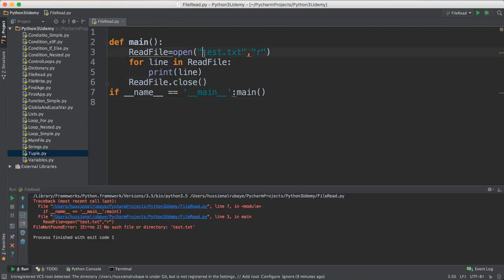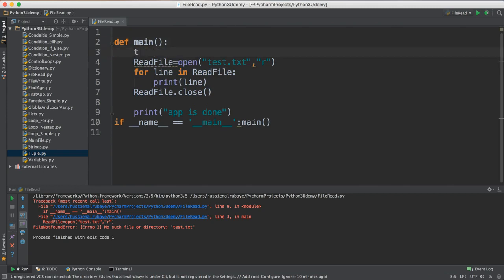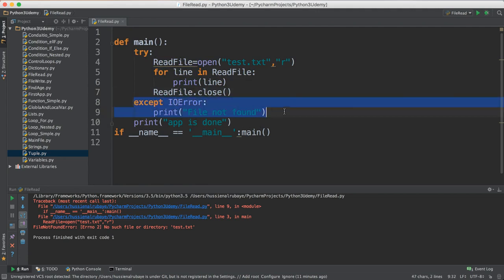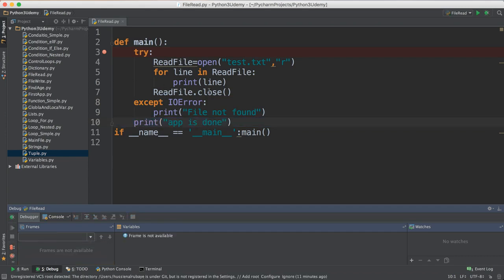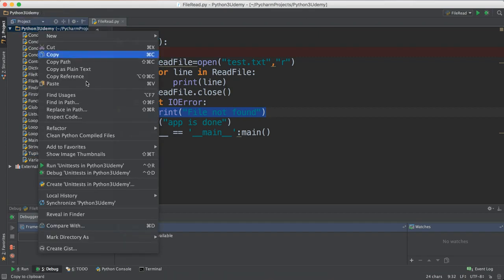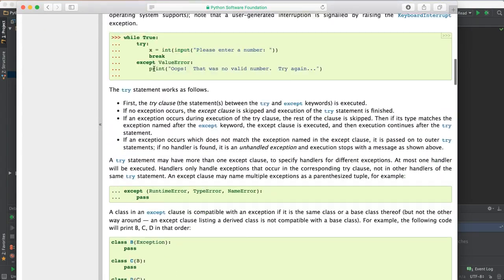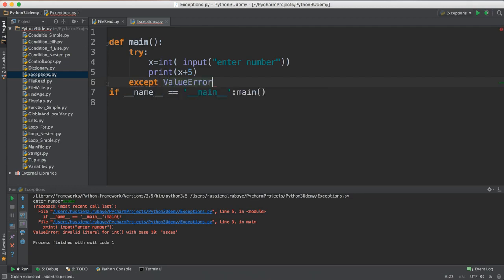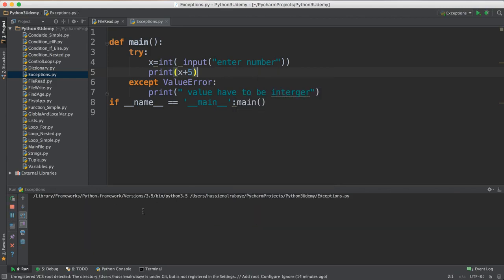Python - Exceptions Try Catch - Tutorial 1 - Video 35